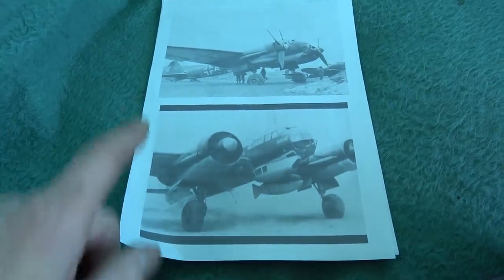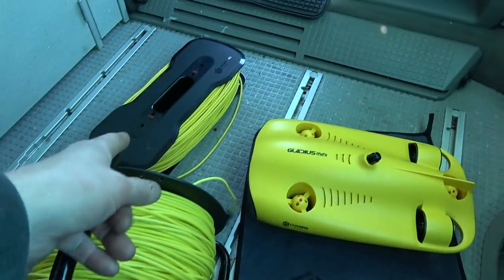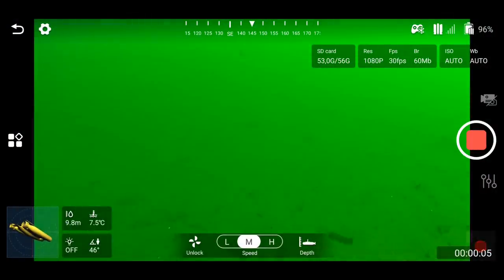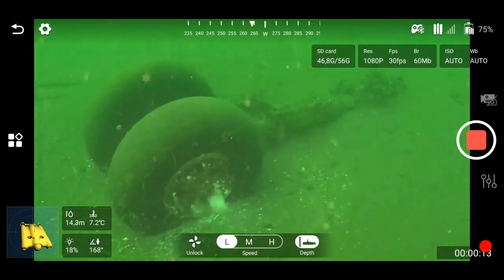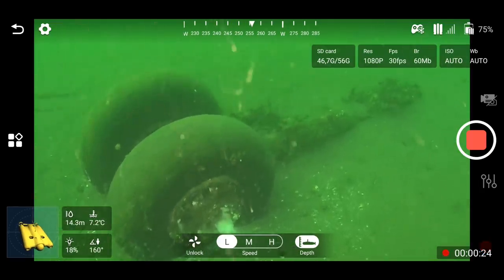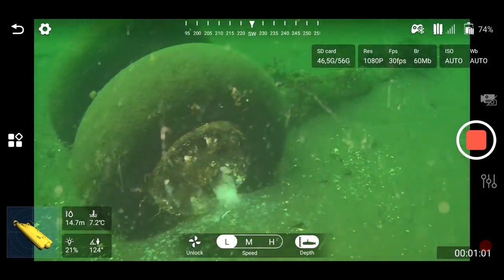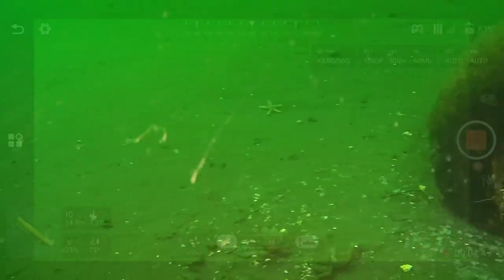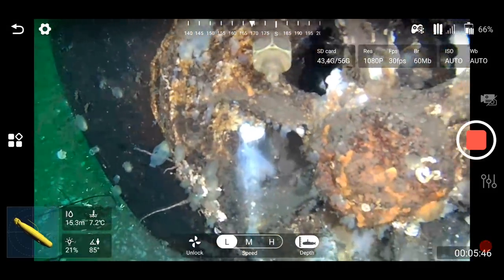Lost UNKNOWN German WW2 aircraft ? Gladius Mini ROV does AMAZING discovery.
Lost German Luftwaffe aircraft found ?
Why is it there and how did it get there ?

(check out my supporters WW2 diorama giveaway videos for more info)

My underwater exploration gear:
Gladius Mini ROV ( just a fantastic tool )